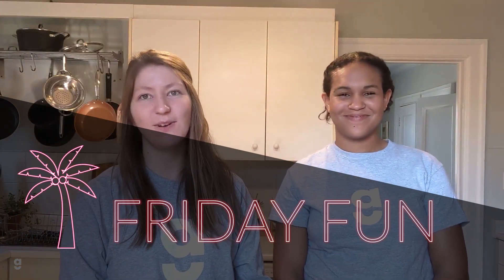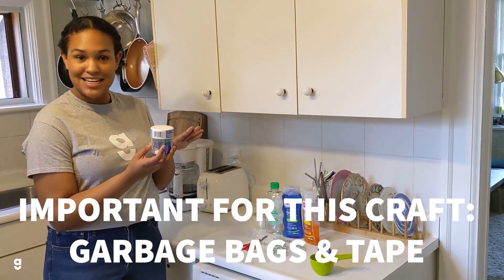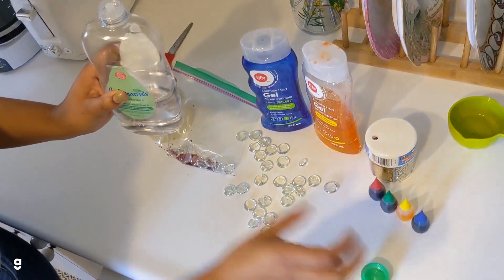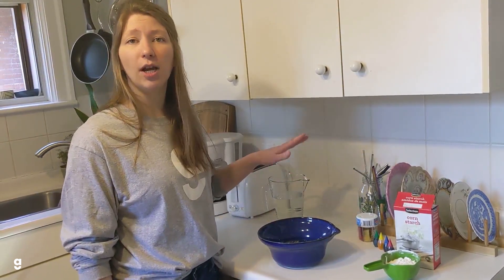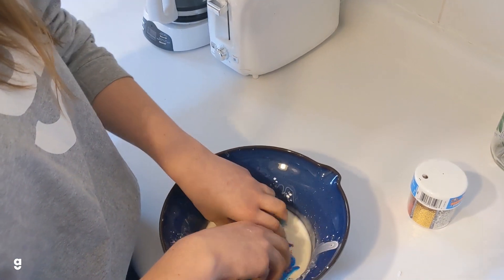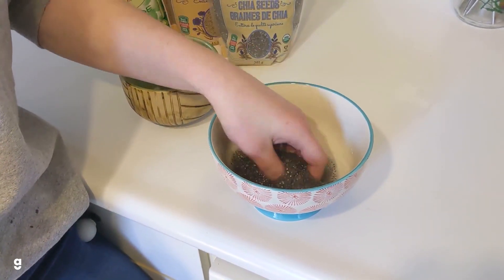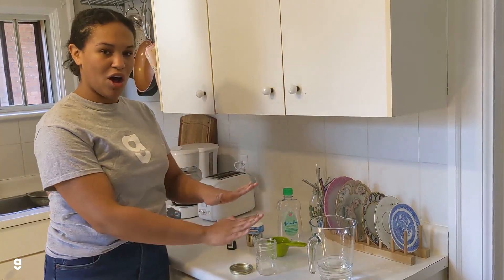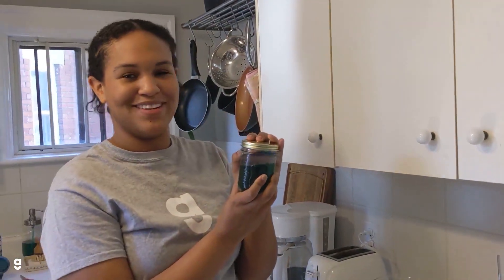Friday Fun! Introduction - Sensory Bags, Lava Lamps, Slime & Goo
We're excited to be introducing our FridayFun series! Every Friday we will be releasing new videos encouraging our families to get creative and stay silly in quarantine. Videos will range from sensory craft tutorials to movement activities to science experiments! All materials used will be items found around the house so no need to step out of isolation to stay engaged and have fun. Tune in, follow along at home and be prepared to get messy

GCA respects and adheres Toronto Public Health COVID-19 guidelines. All videos are produced in accordance with guidelines.